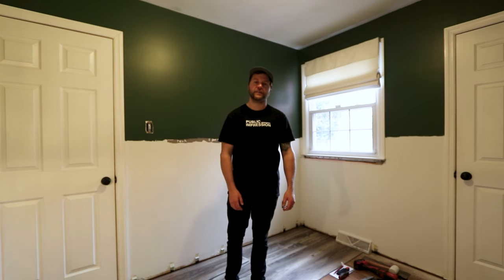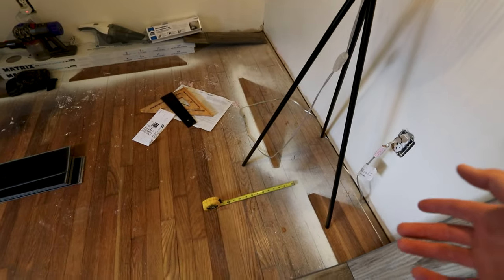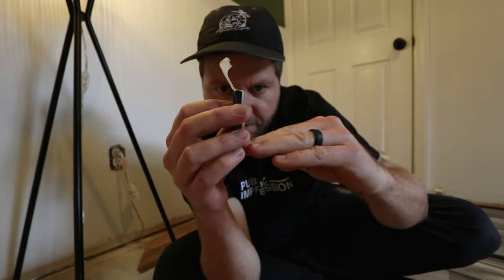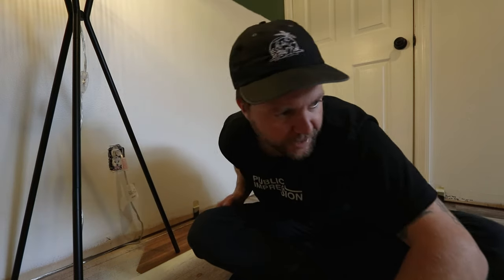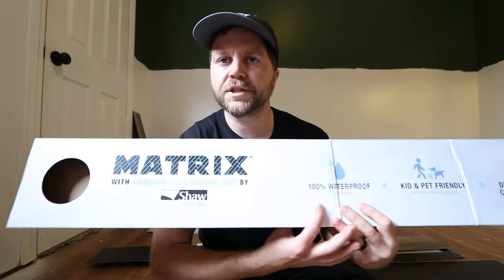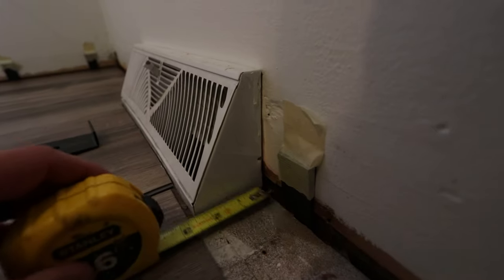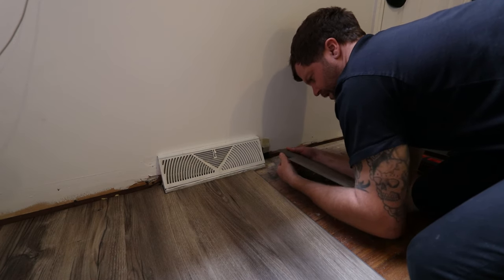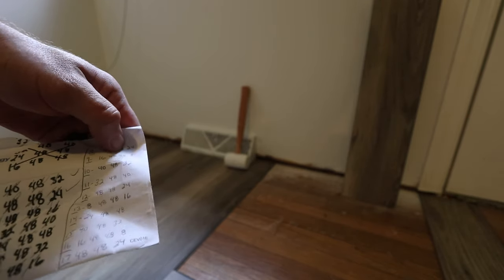DIY Vinyl plank flooring with floor vent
First time doing vinyl flooring. Easier than it looks, just time consuming to achieve the natural floor look. Recommend using software to design the layout for your room.